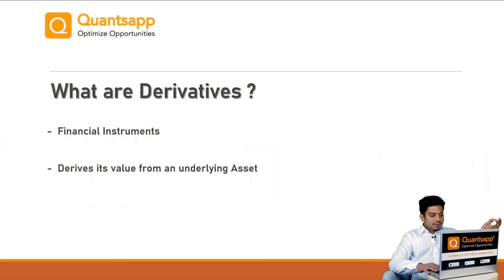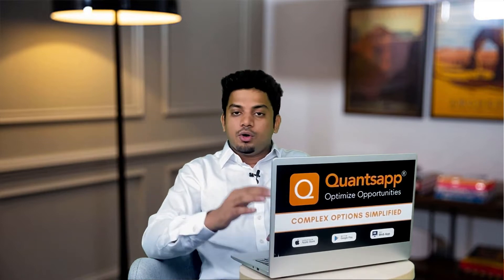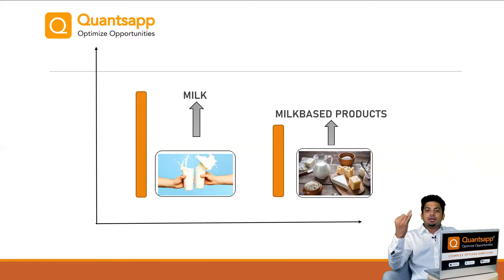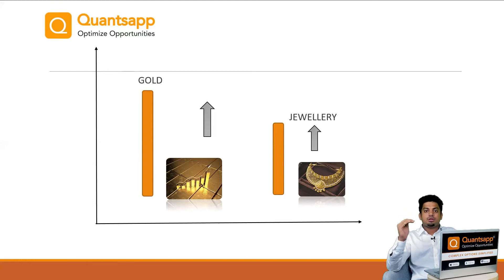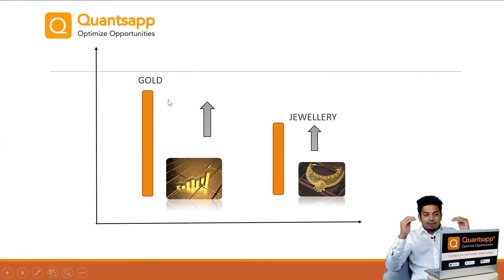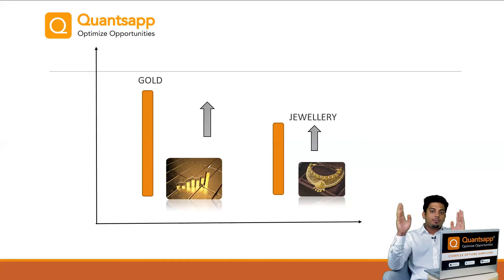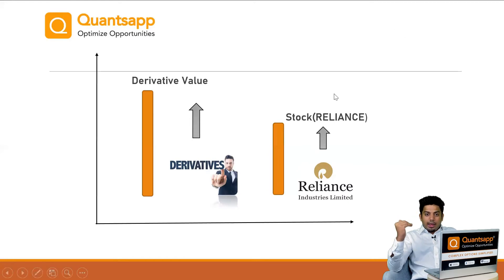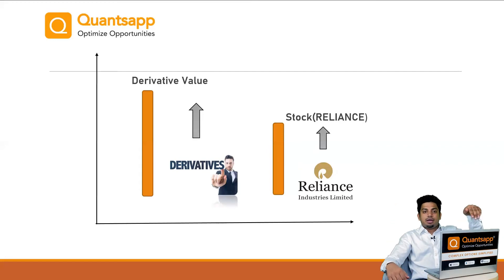What are Derivatives? | Episode #1 Basics of Futures & Options (English)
In this video Understand the Basics of Derivatives.

In this video we have explained, what are derivatives & why one should trade derivatives. There are a large set of options trading derivatives traded globally, ranging from forwards, futures, options, swaps, swaptions etc. Financial Derivatives to Indian capital markets are primarily futures and options.

To answer the question of what are derivatives options in stock market? Financial derivatives are instruments or contracts which derive their value from the underlying like an index, Nifty, Stocks F&O shares or commodities or forex etc. They may be linear by nature of price action or non-linear as compared to the price of the underlying.

Financial derivatives are leveraged products that allow for good returns and need to be handle with care, as the potential of large losses is also possible if discipline and prudence is absent with the trader.

Timestamps:
0:00 to 1:48 Introduction
1:49 to 5:25 What are Derivatives
5:26 to End Summary